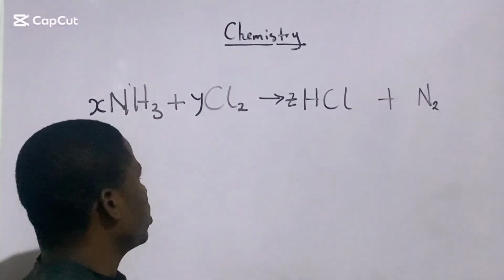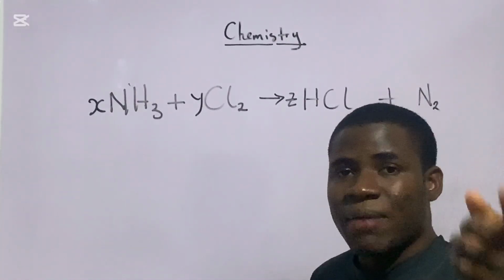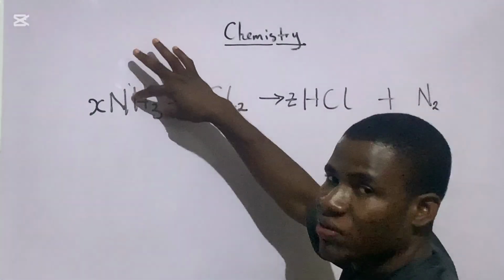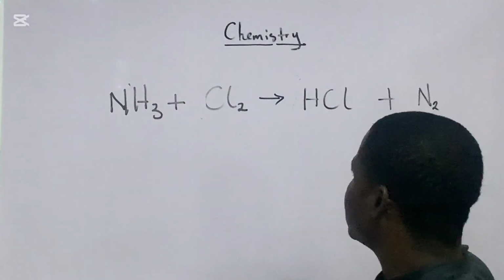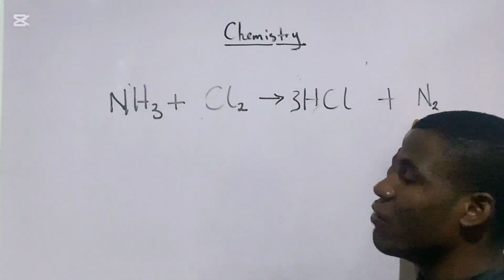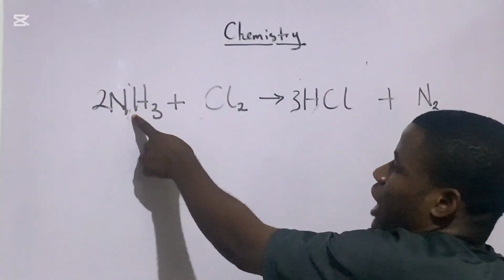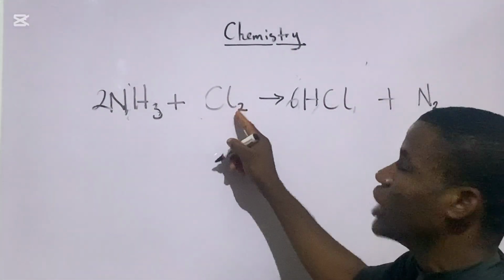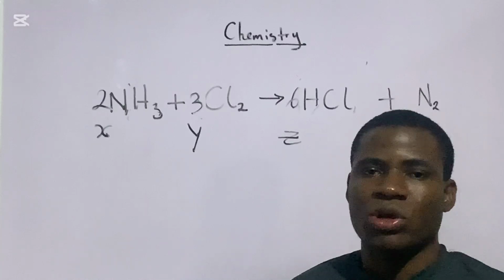Balancing of a chemical equation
Same way a human being wants to be balanced that's what happens in chemical equation with much reference to conservation of mass.